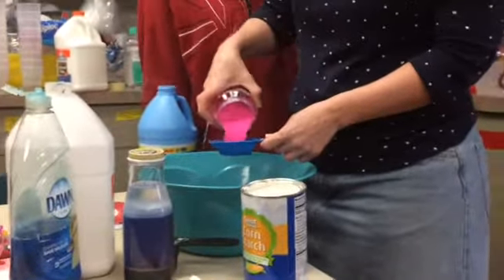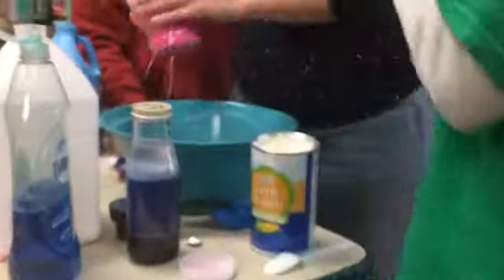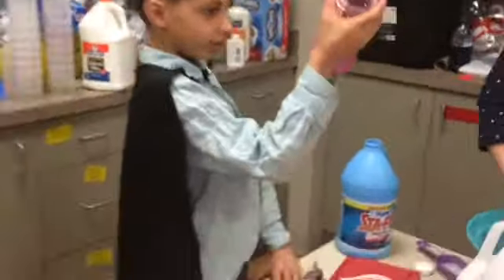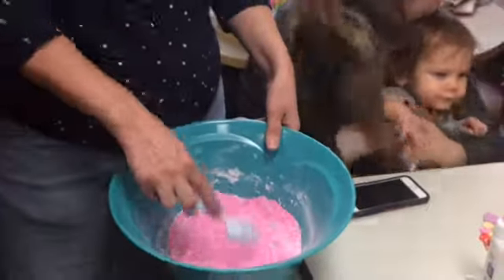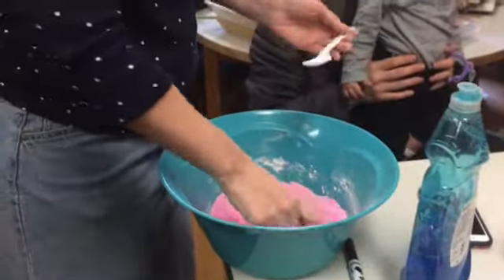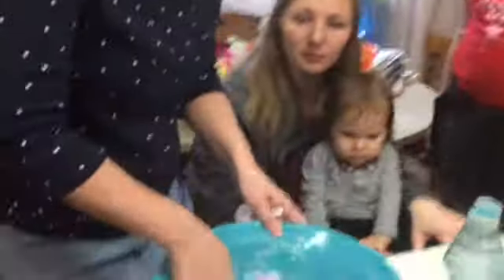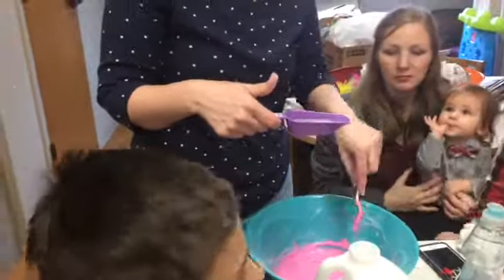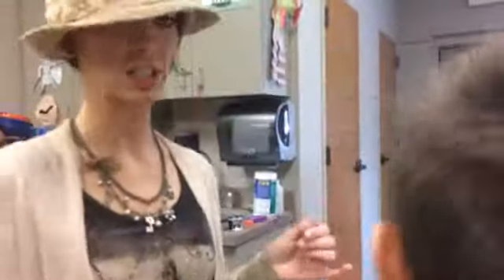Making Slime with Sand Science Experiment!